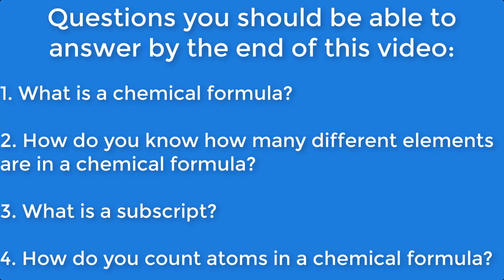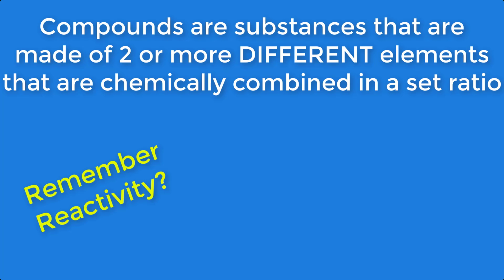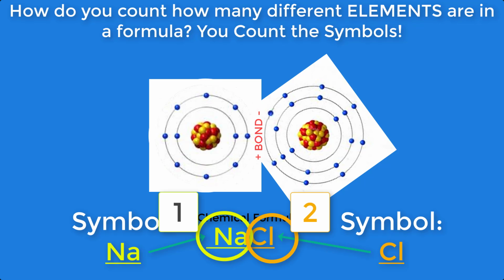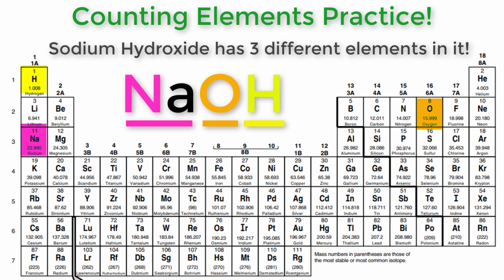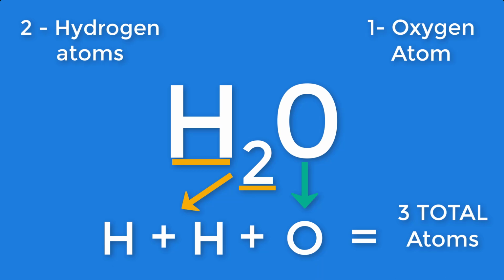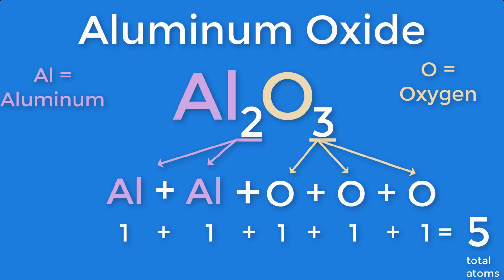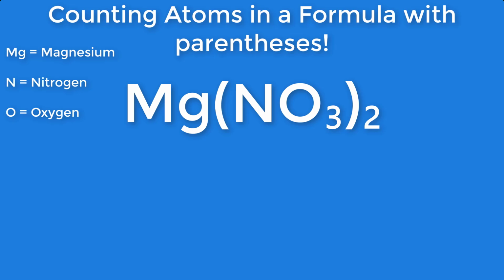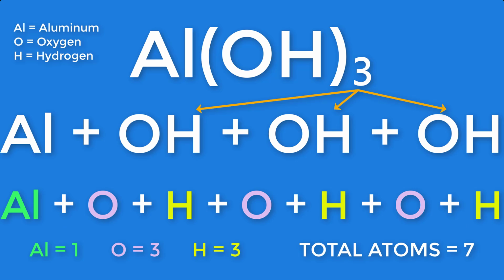Intro to Chemical Formulas (Counting Atoms)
This video is an intro to chemical formulas and how to count atoms!